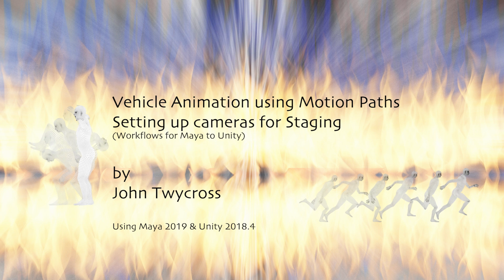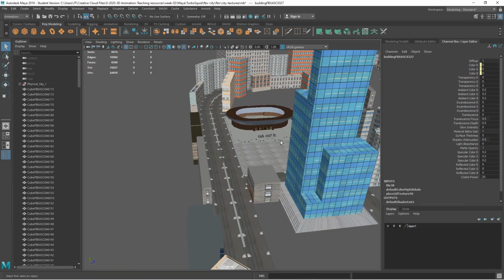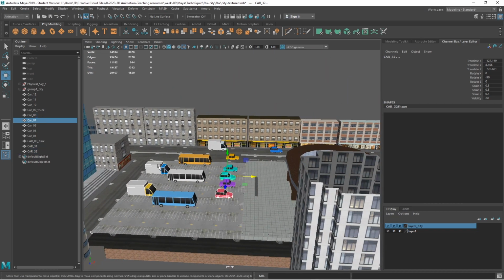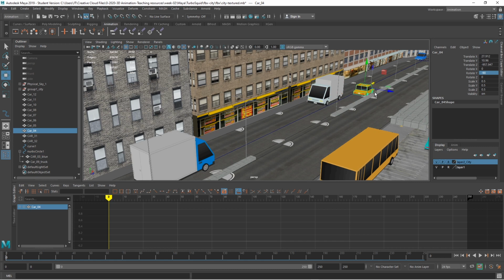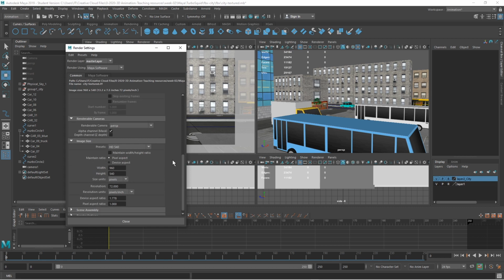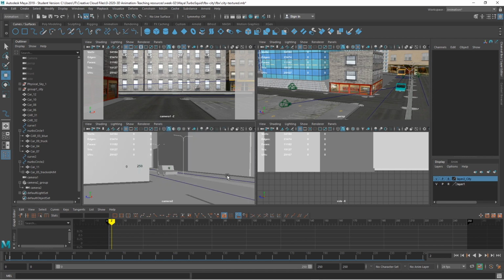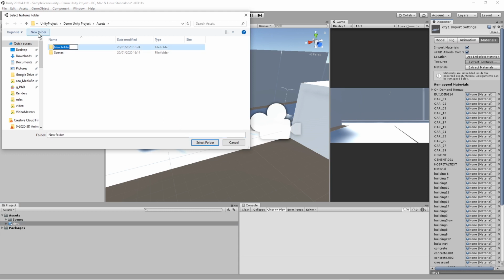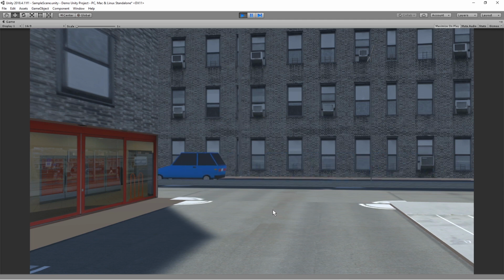3D Animation Week2 Motion Paths for Vehicle Animation using Maya & Unity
Vehicle Animation using Motion Paths
Setting up cameras for Staging
(Workflows for Maya to Unity)
by
John Twycross
Using Maya 2019 & Unity 2018.4

3D Cartoon Low Poly City Cars model by Anton Moek